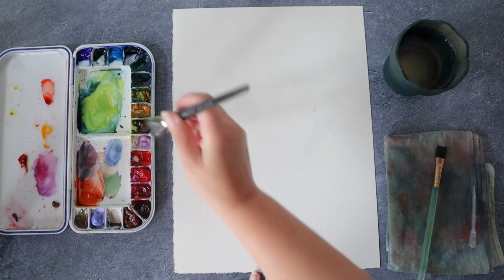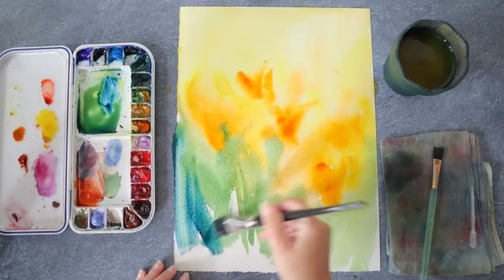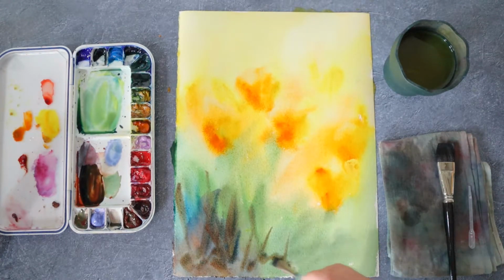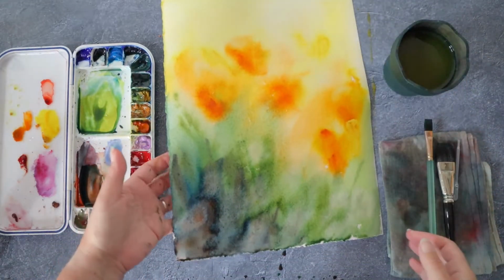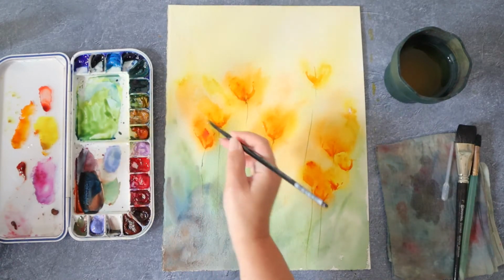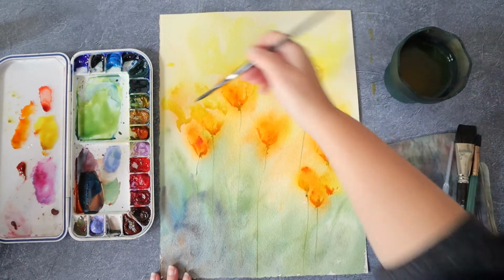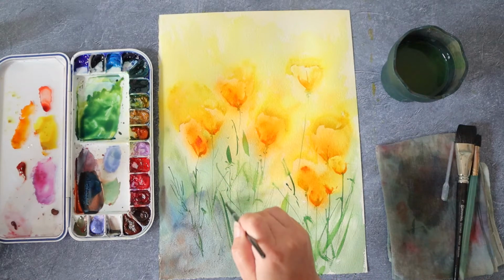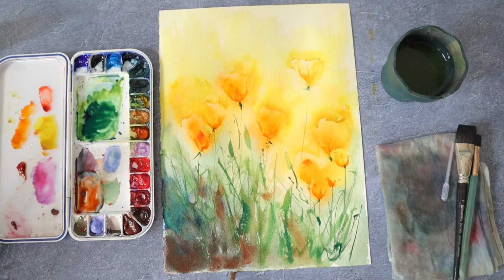California poppies in watercolor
Supplies :
Brushes : Escoda Último 1", Escoda Último 1/2" oval, Silver brush Black velvet 1/4" dagger shaped.
Paper : Arches rough.
Colors : Indanthrene blue (Sennelier), Nickel azo yellow (Daniel Smith), Aussie red gold (Daniel Smith), Transparent red oxide (Daniel Smith).